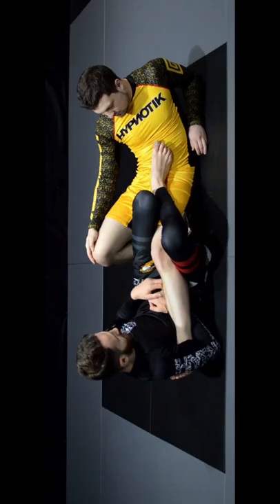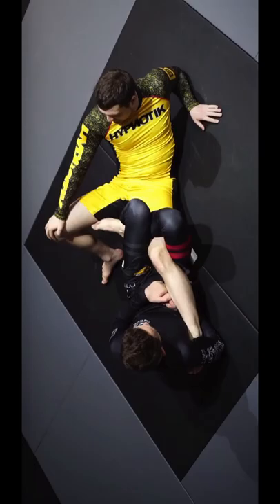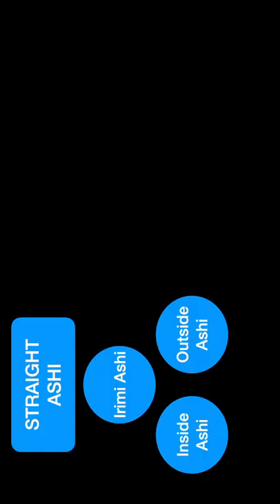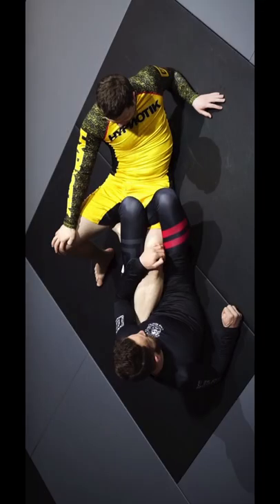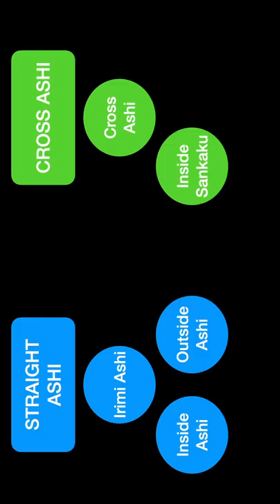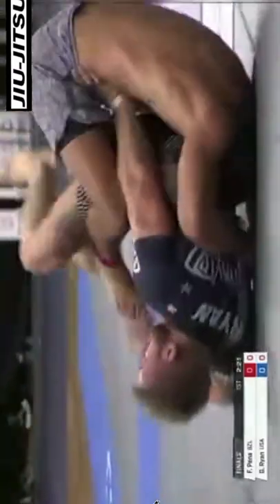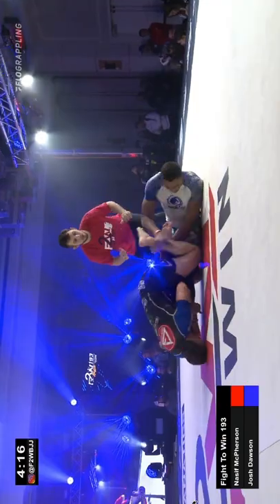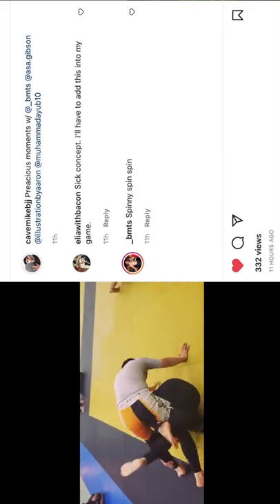Leg Locks for Dummies (Part 1)